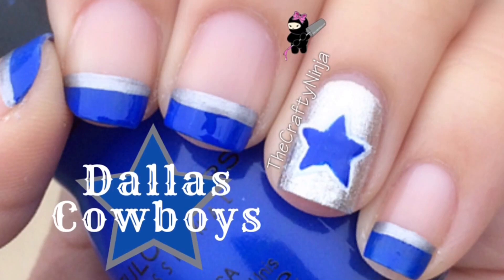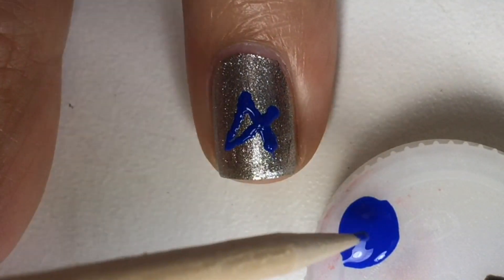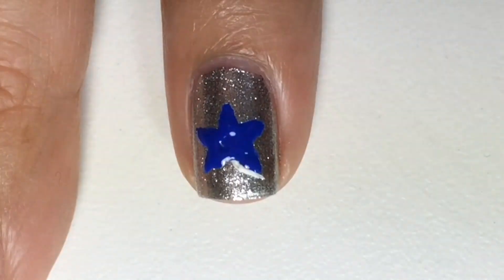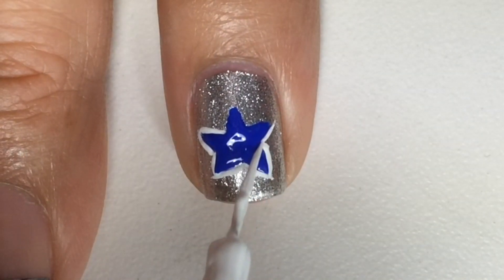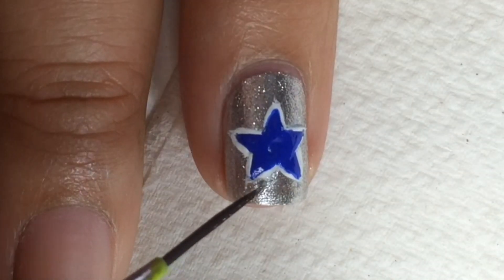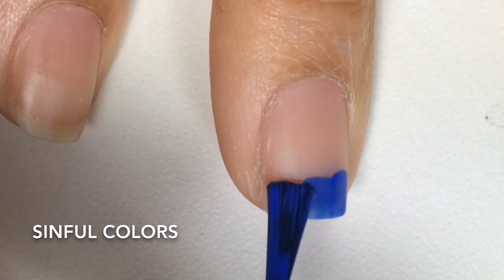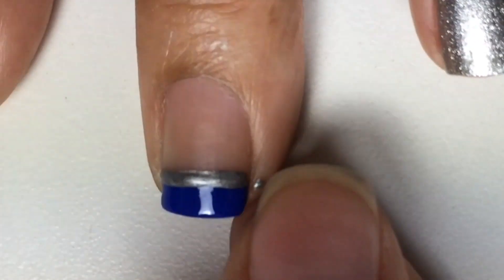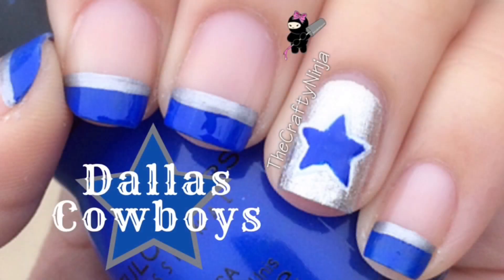Dallas Cowboys Nail Art Tutorial by The Crafty Ninja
Let's Go Boys! To represent my home town team I created Dallas Cowboys Nails. We are Cowboys Nation!